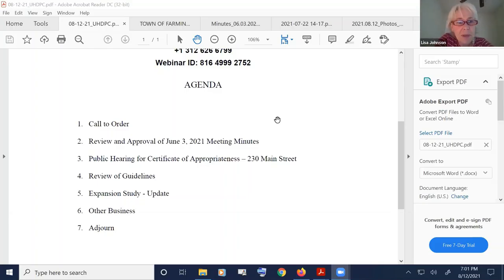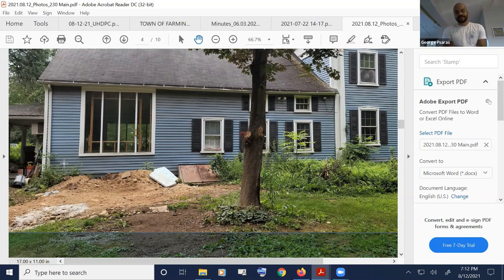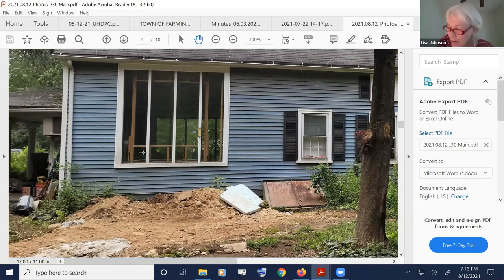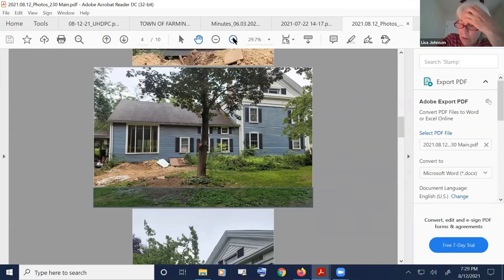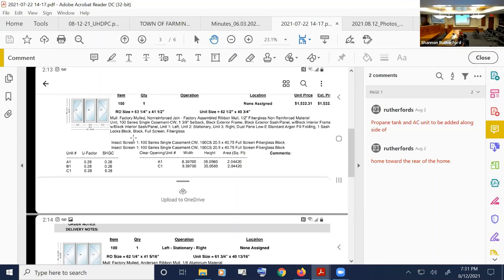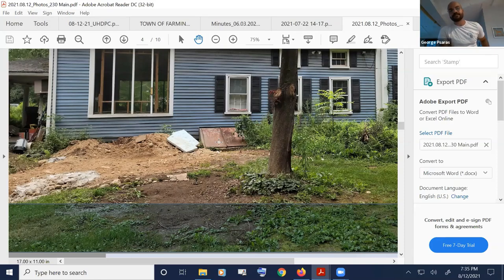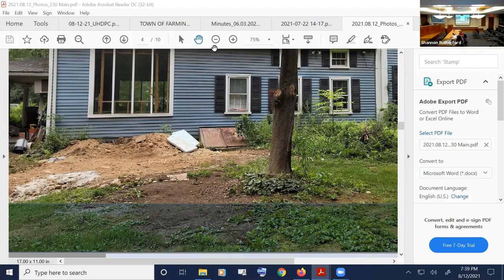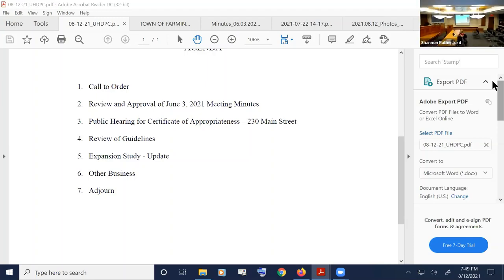Unionville Historic District and Properties Commission Meeting - August 12, 2021